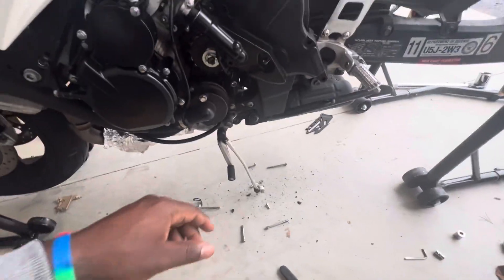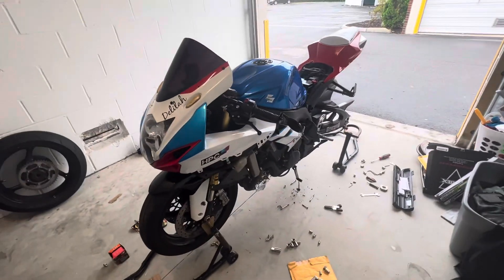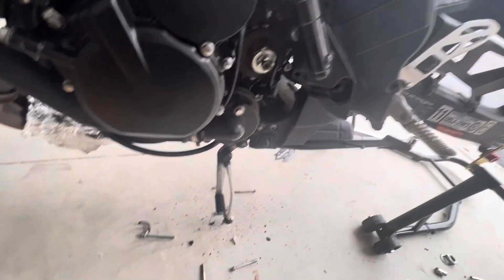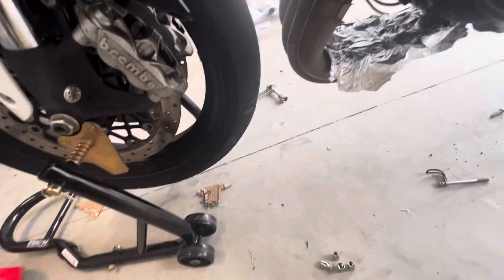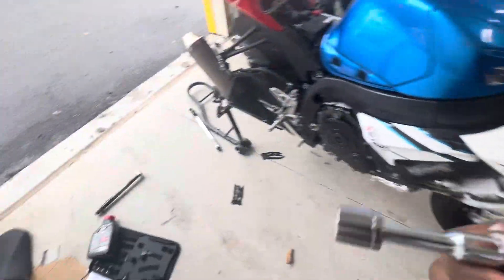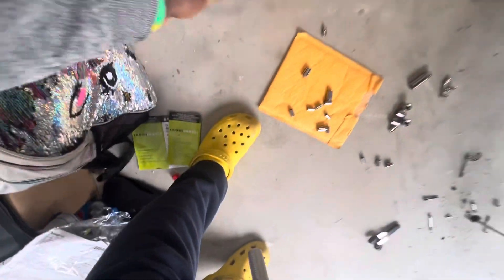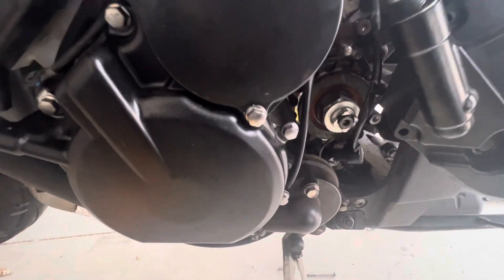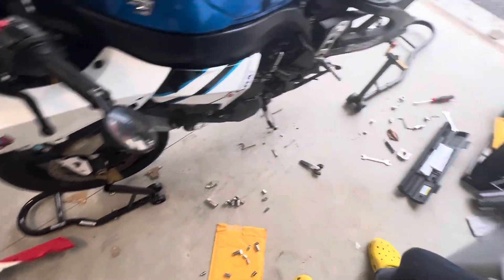Update video on the bike 🏍️